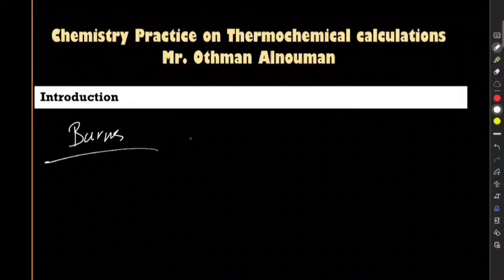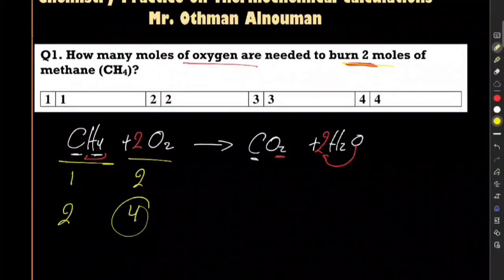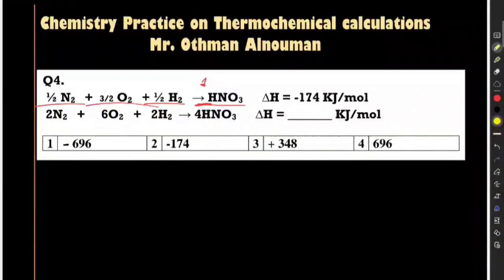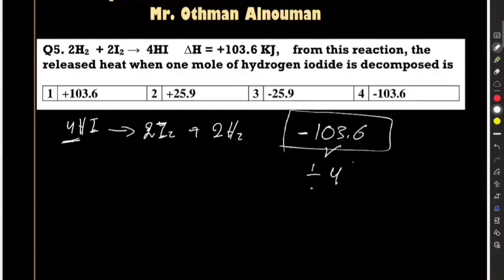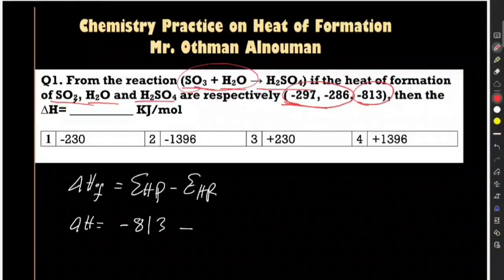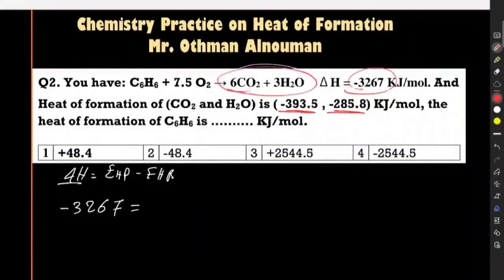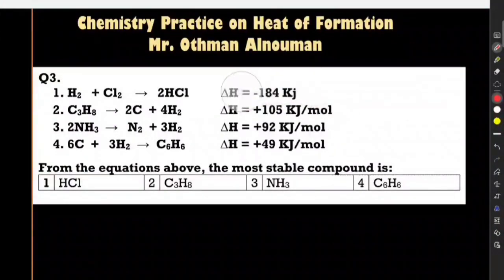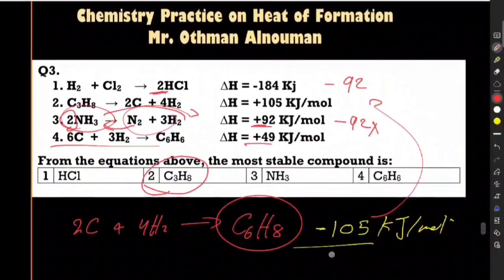Thermochemical Calculations. Heat of combustion and formation